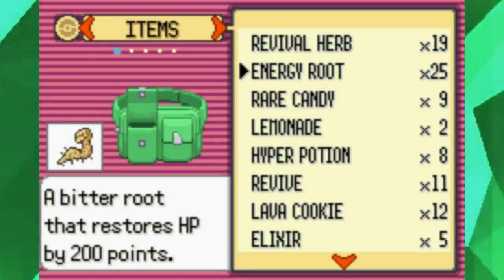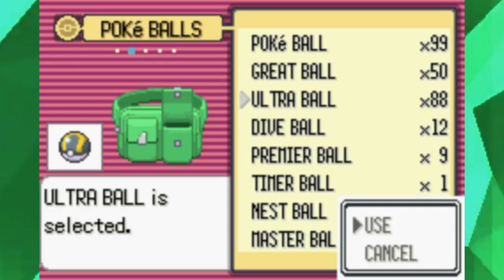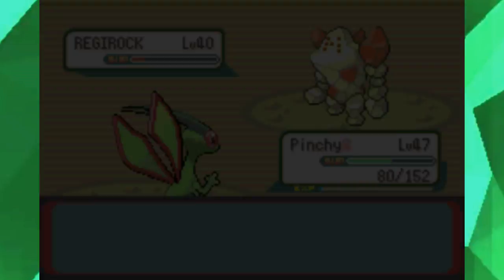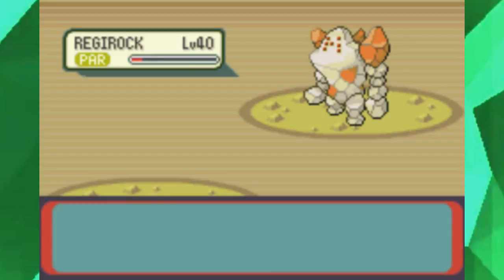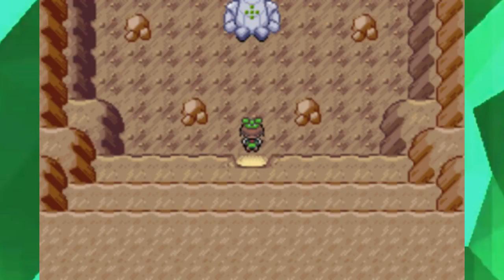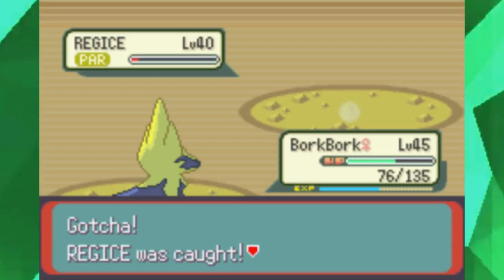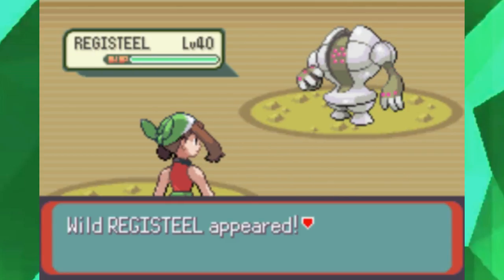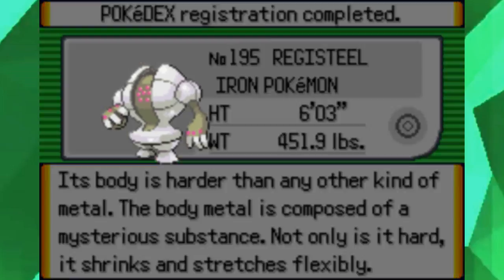Pokémon Emerald - Part 53: Rock, Ice, and Steel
We visit the 3 unexplored ruins of Hoenn.